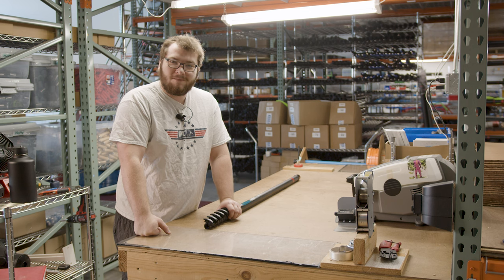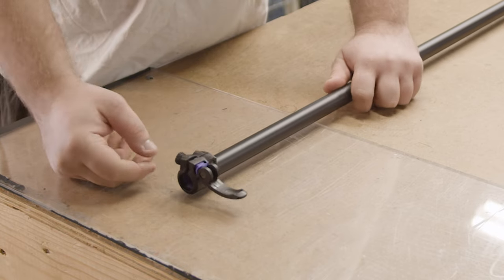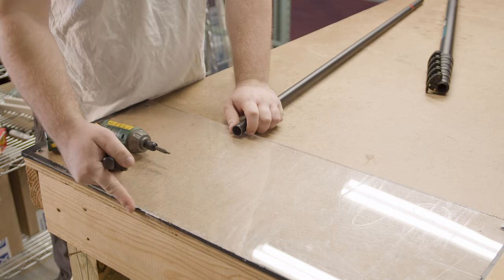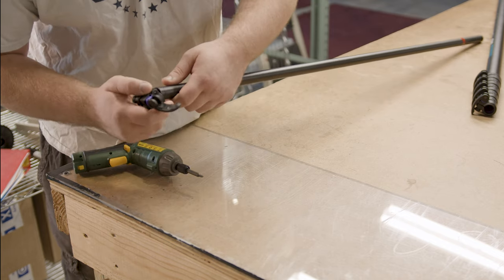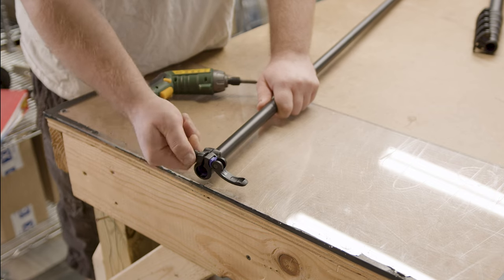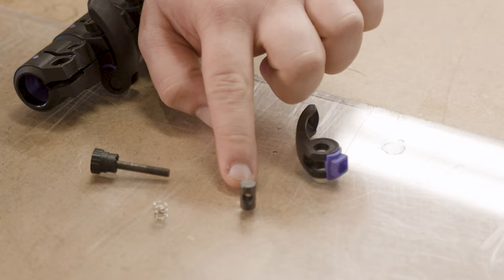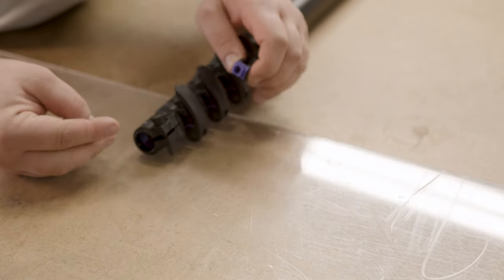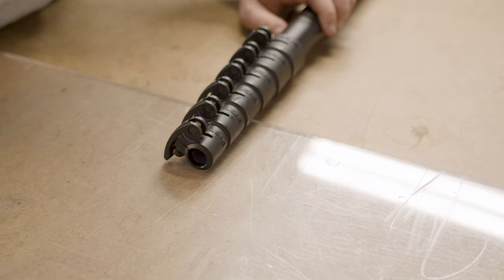How To Replace XERO Clamps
Hunter, from pole production, walks us through how to replace your XERO clamps and your XERO clamp lever assemblies in this quick tutorial video!